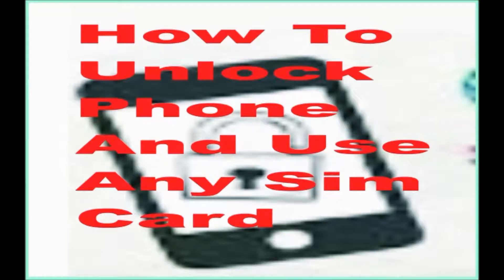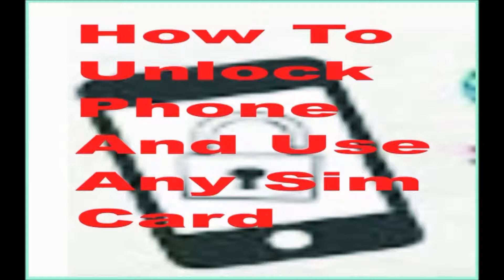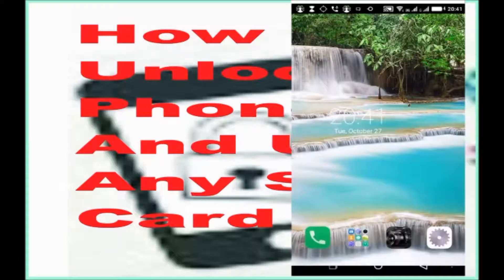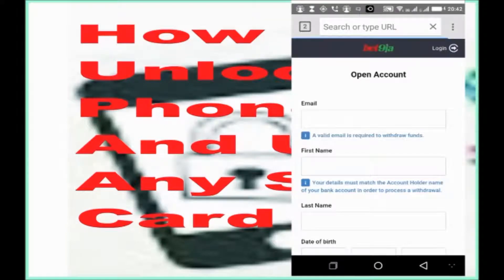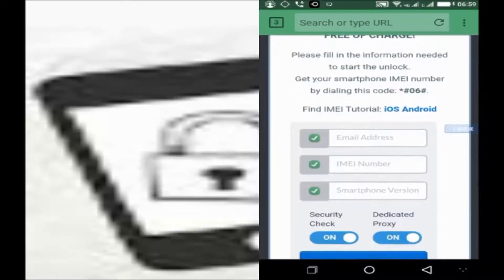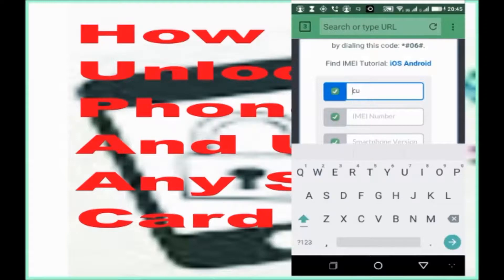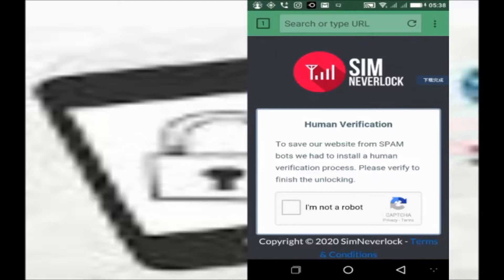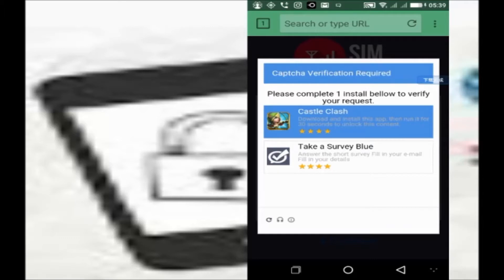How To Unlock Carrier Sim Locked Phone To Use Any Sim Card ( 2020 Guide)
In Case You Wish To Switch From Your Current Network Carrier To Another Network Carrier, Maybe You Feel That You're Not Satisfy With Their Services Any more But Due The Fact That Your Phone Is Lock To That Particular Network And You Were Wonder How You Can Do It, Then This Video Is For You. In This Video I Will Show You How You Can Unlock Your Phone To Use Any Sim Card.